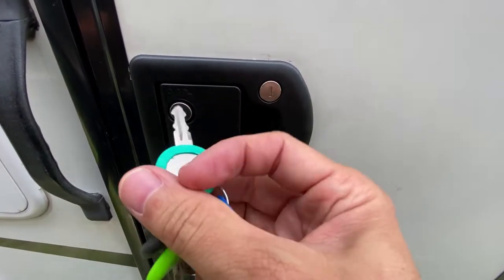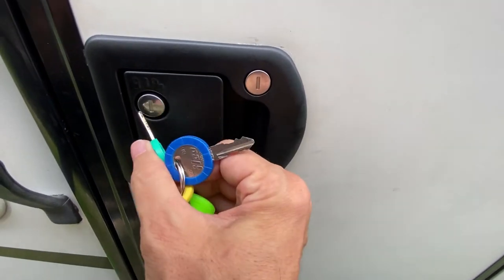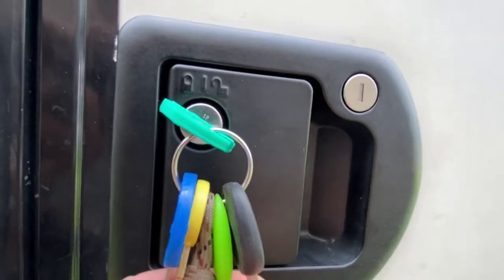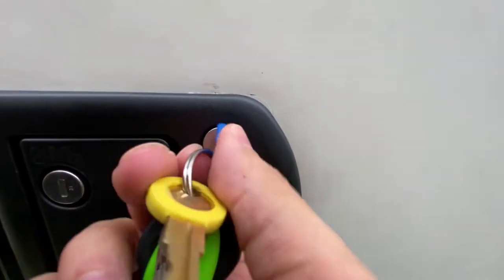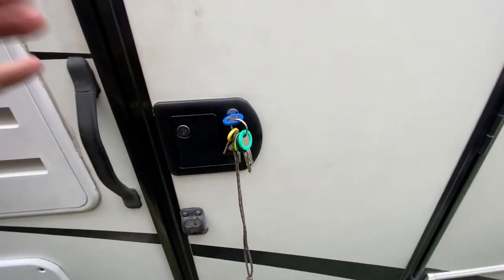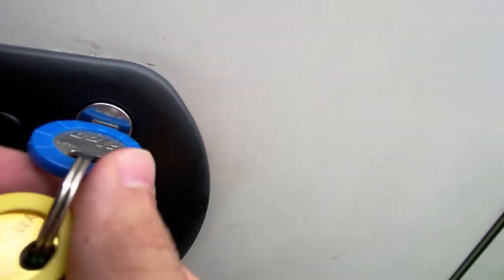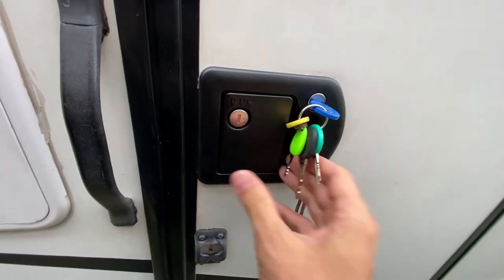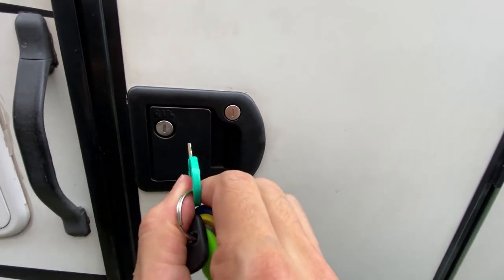The cabin door lock and keys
Some tips about the cabin door lock and which keys do what. Also, what to do if they keys don't have a full range of motion.